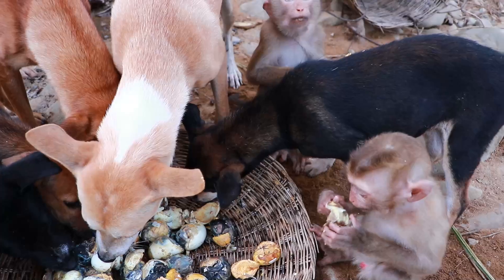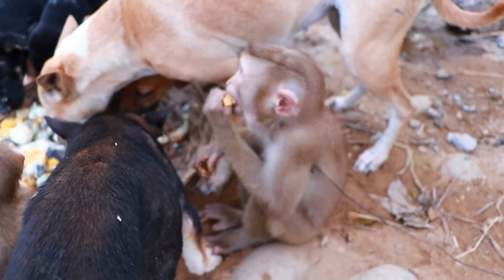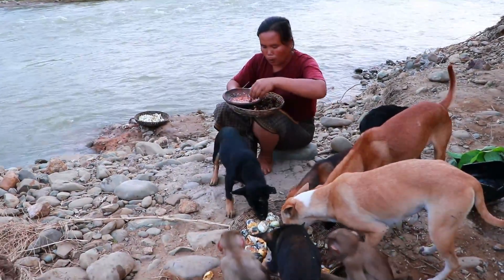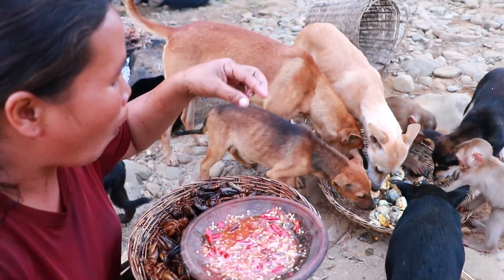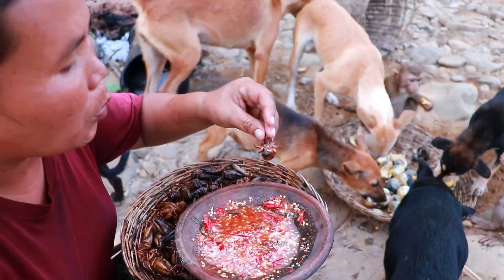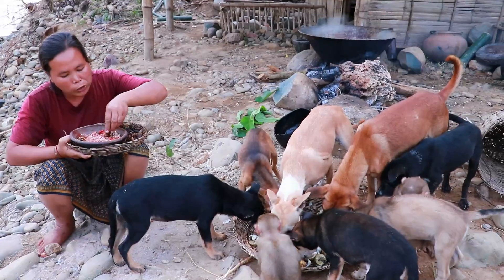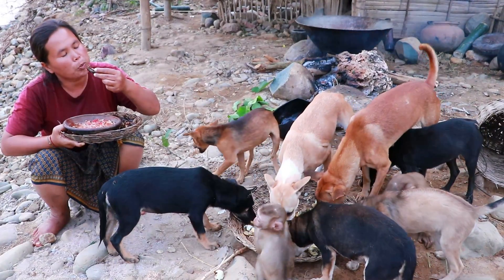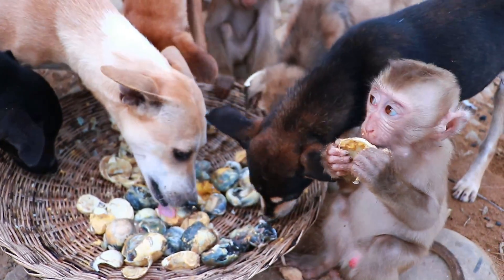survival in the rainforest-Found egg duck with grylloidea & cooking ​​​​-Eating delicious HD